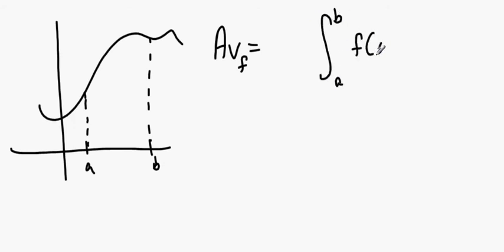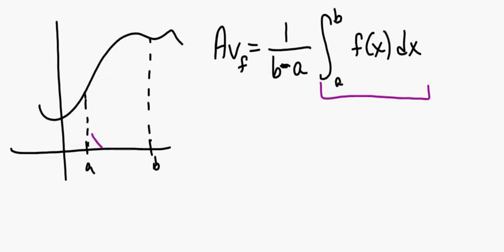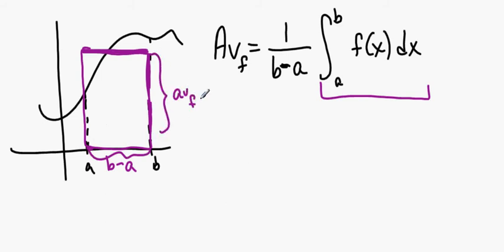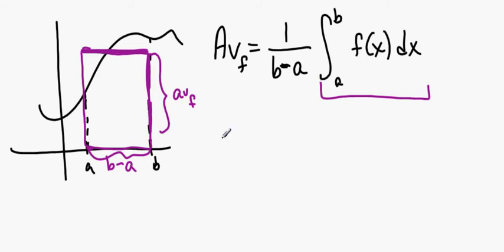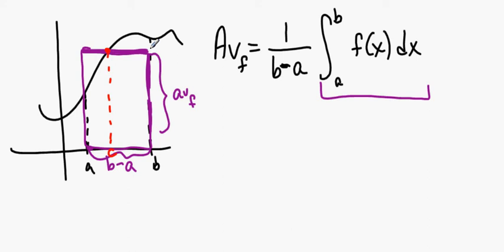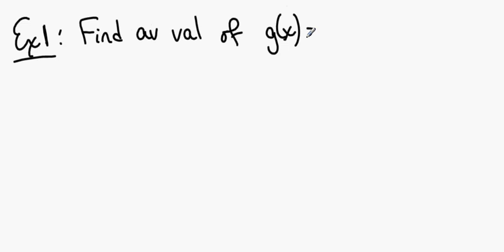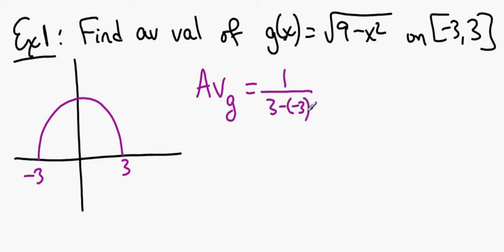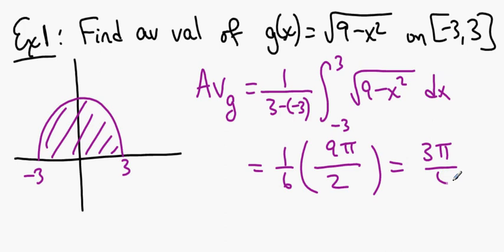MATH221 Lesson 030A - Average Value of a Function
This screencast describes how to find the average value of a function using the definite integral.  An example is presented.